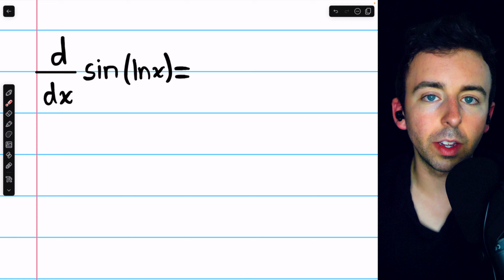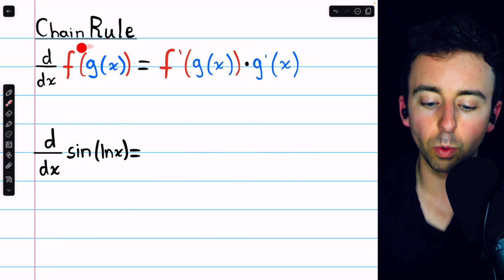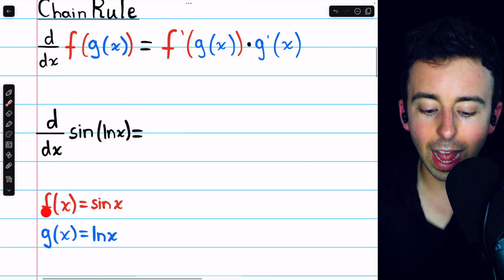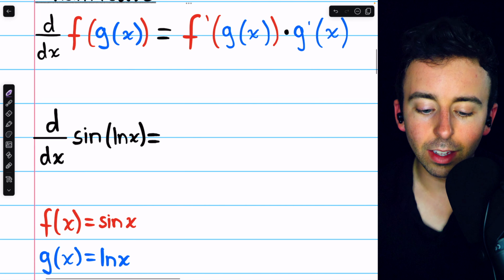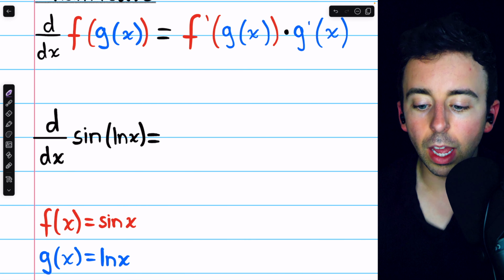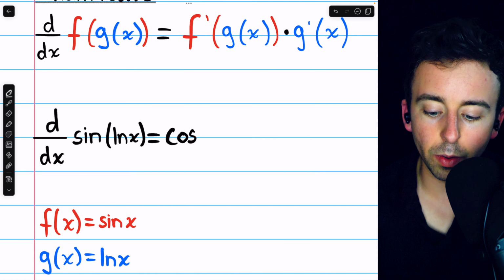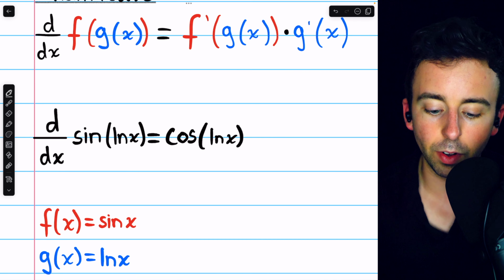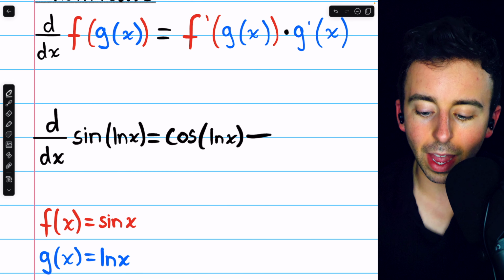Derivative of sin(lnx) with Chain Rule | Calculus 1 Exercises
Another trig derivative chain rule exercise, we differentiate sin(lnx) using the chain rule and find its derivative is cos(lnx)*(1/x).